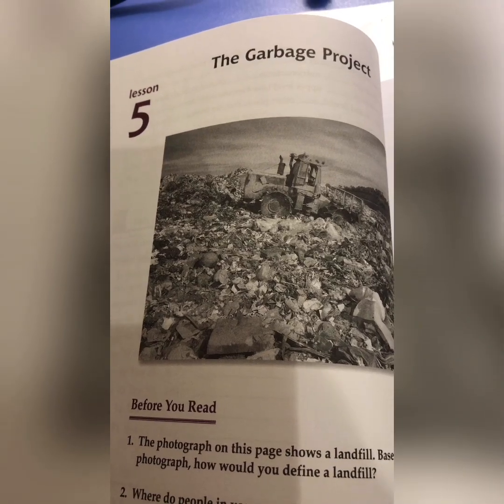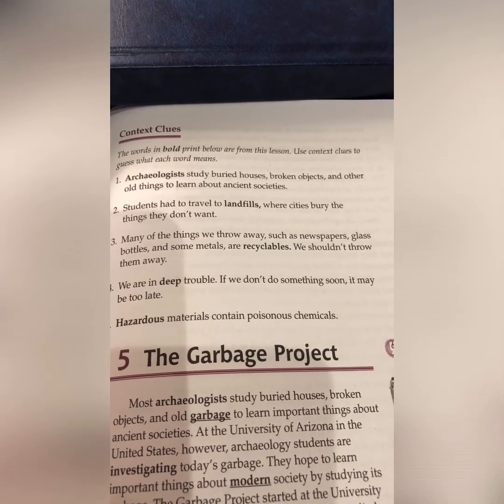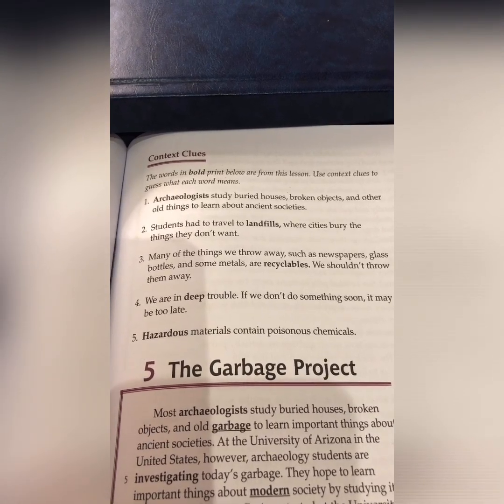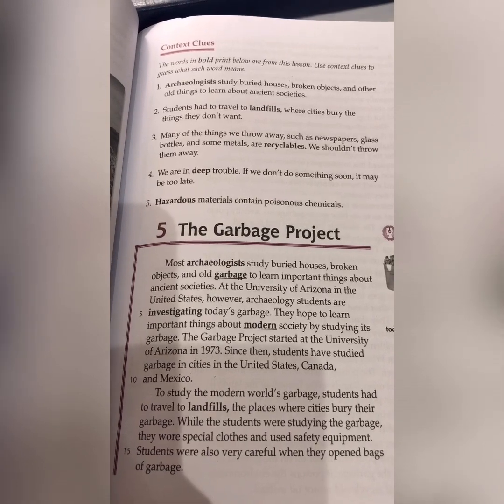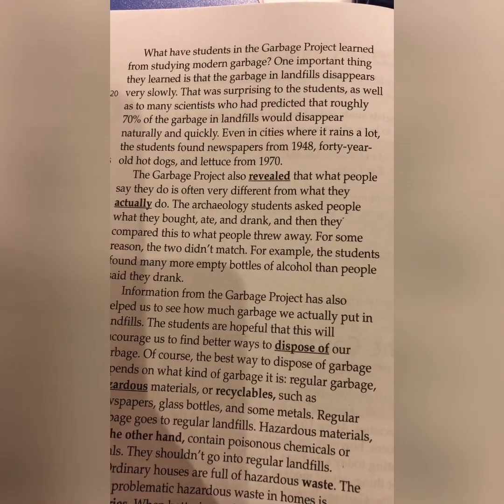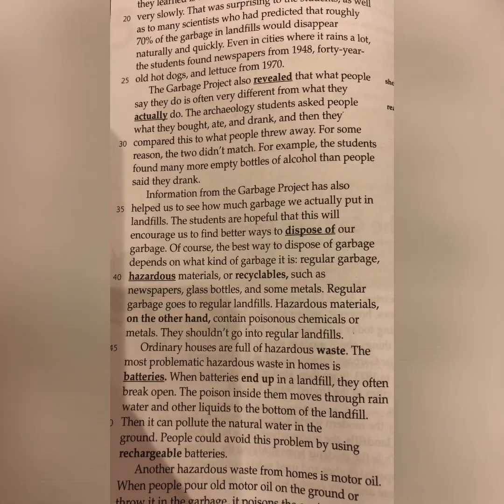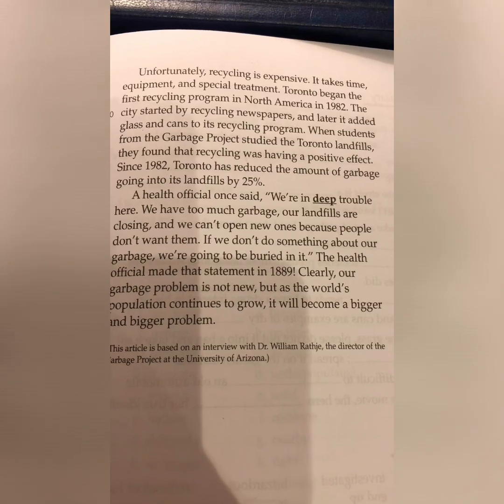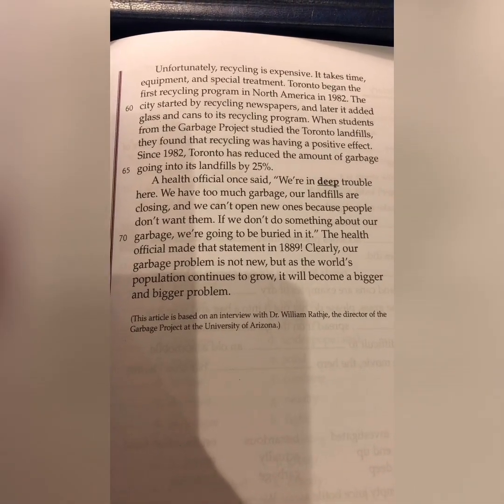The garbage project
Müəllim: Aida Mirzəyeva
Fənn: Oxuyub anlama 4
Mövzu: The garbage project